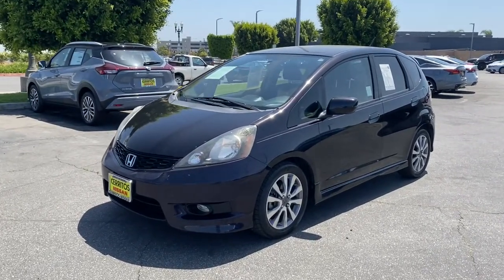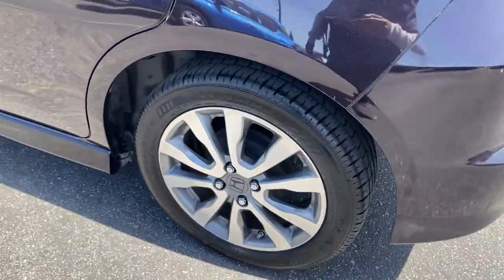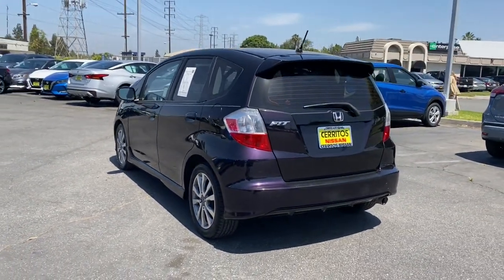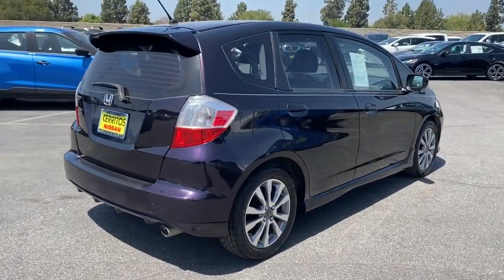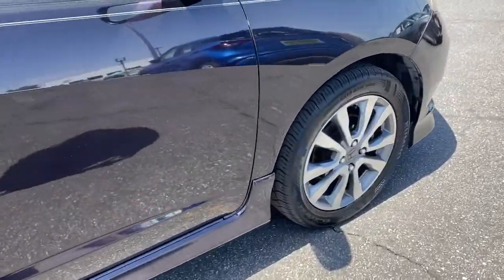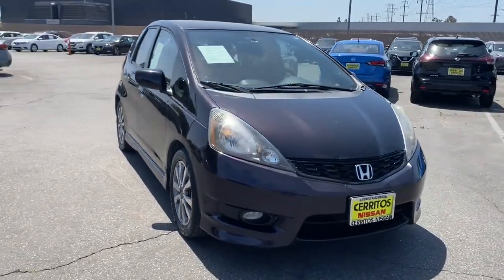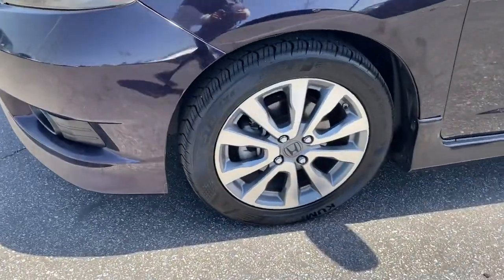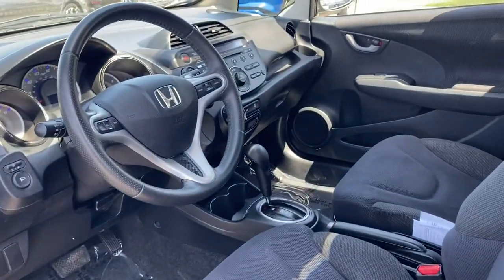2013 Honda Fit Cerritos, Los Angeles, Anaheim, Huntington Beach, Long Beach, CA 2001844C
Midnight Plum Metallic Used 2013 Honda Fit available in Cerritos, California at Cerritos Nissan. Servicing the Los Angeles, Anaheim, Huntington Beach, Long Beach, CA area.

Cerritos Nissan
18707 E. Studebaker Rd

Clean CARFAX. 27/33 City/Highway MPG Sport FWD 5-Speed Automatic 1.5L 16V 4-Cylinder SOHC i-VTECCerritos Nissan Keeping it Simple! Giant Cerritos Nissan is a well-recognized dealership located on the border of LA and Orange County. We proudly serve LA County Orange County Riverside San Diego and San Bernardino counties.Click for more information Call to set up an appointment or better yet come on down to giant Cerritos Nissan and get behind the wheel and test drive it today!